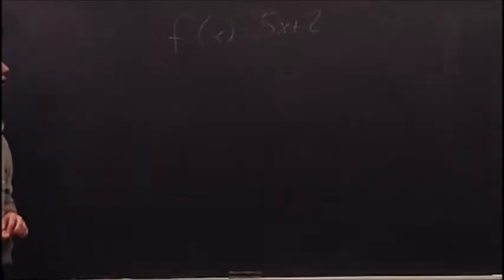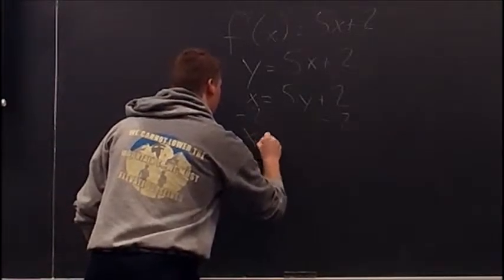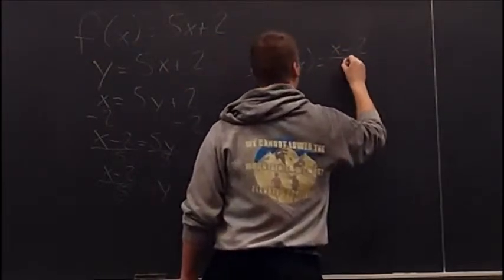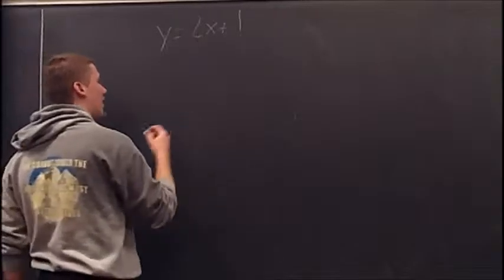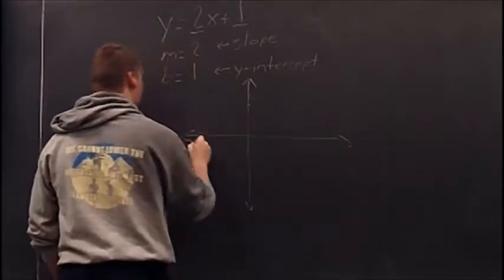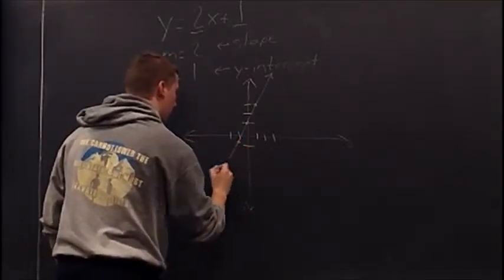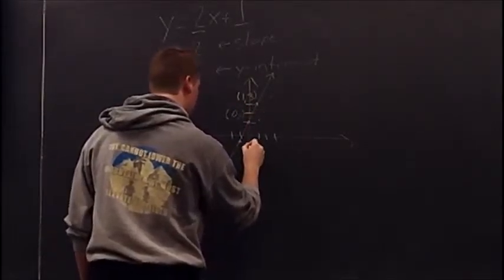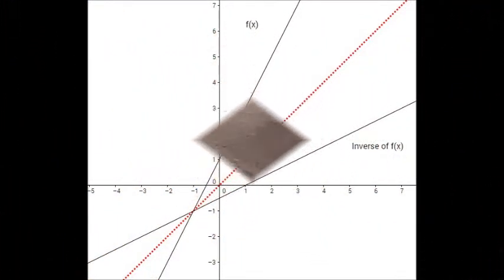Daily Dose of Math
Determining Inverses both algebraically and graphically